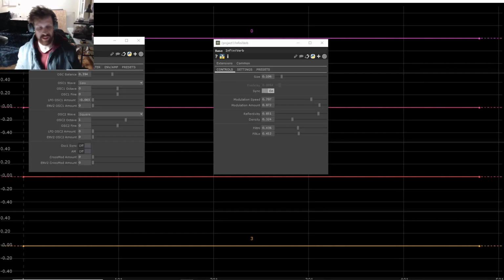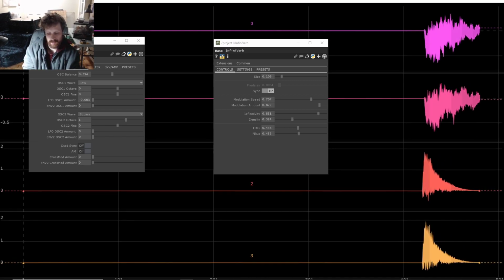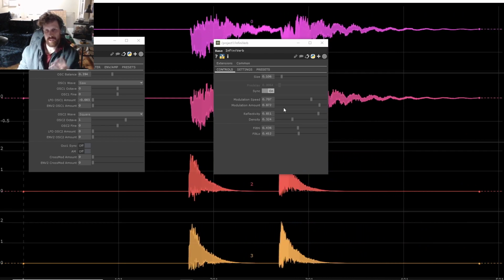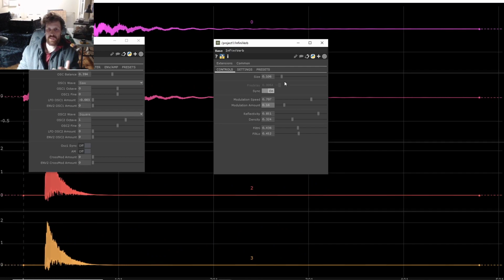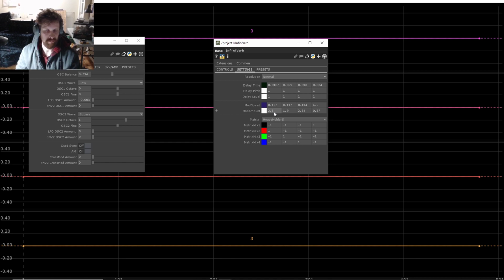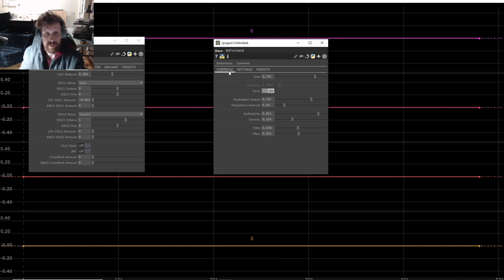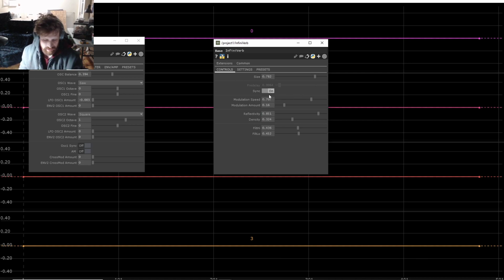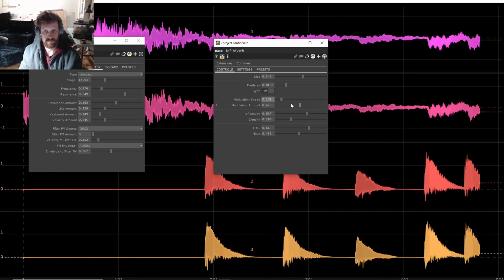Reverb in TouchDesigner: Discussion and Demonstration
In this video I present an overview of my TouchDesigner reverb component; its pros and cons and some of the difficulties I've been experiencing in this pursuit. ¯\_(ツ)_/¯